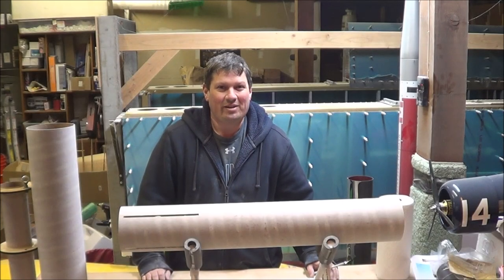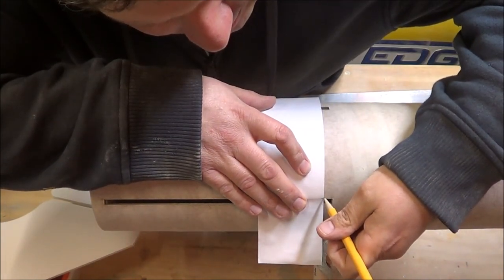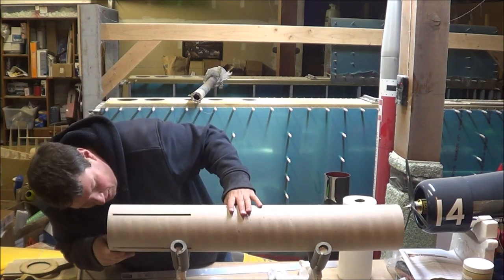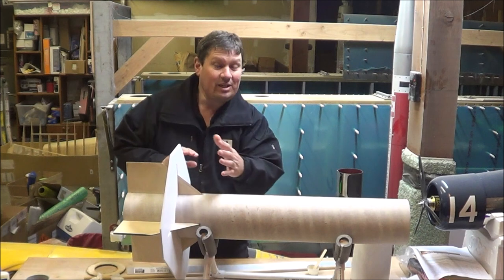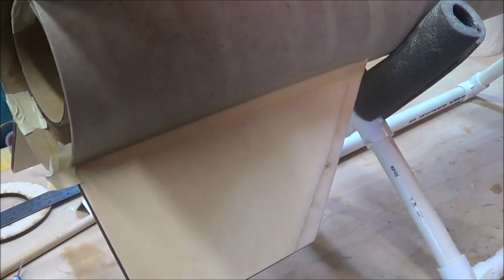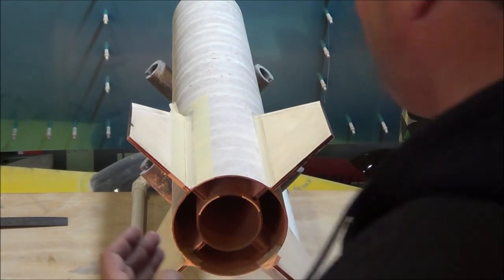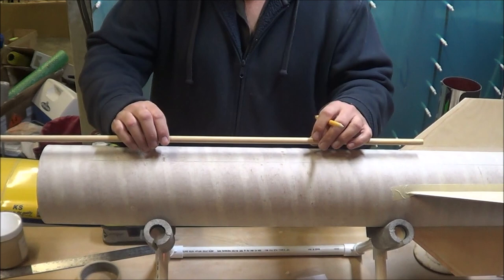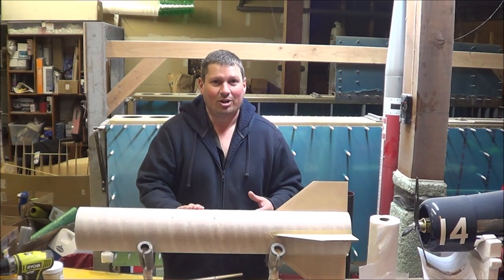Review: LOC Precision Patriot Missile 5.5" Pt.3: Booster Section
Tackling the booster section of the Patriot.  In this installment, the motor mount and fins are attached, fillets are applied, and rail buttons are installed.  Be safe out there and enjoy your shop time!